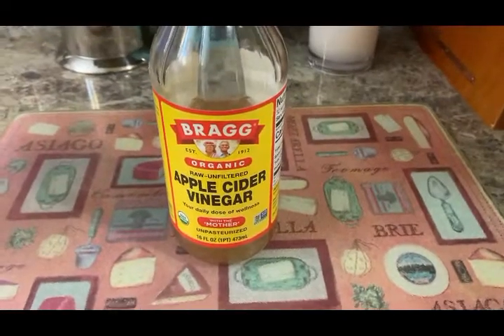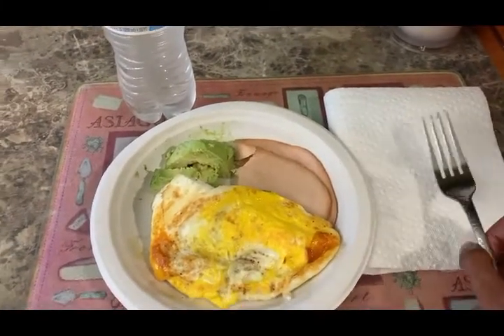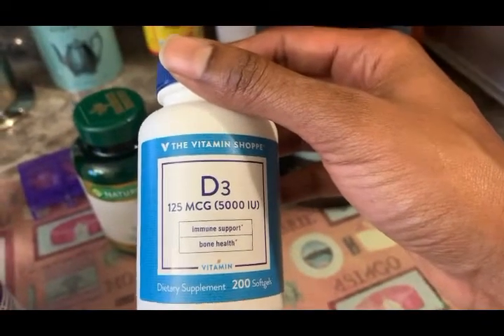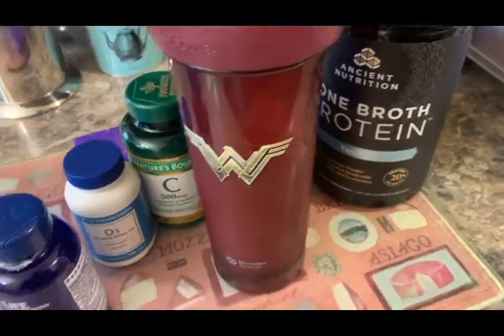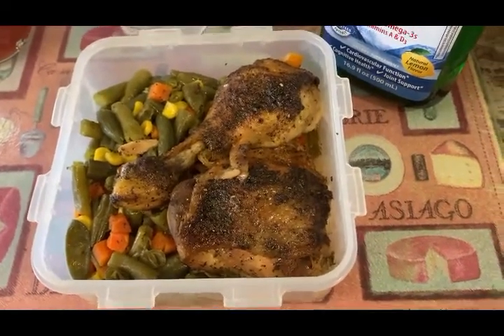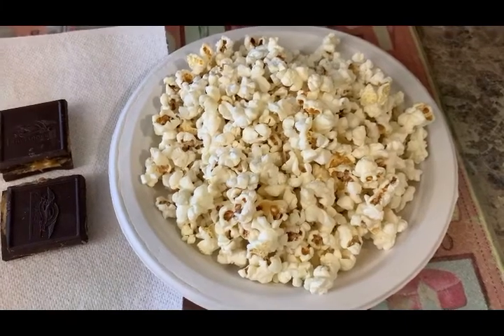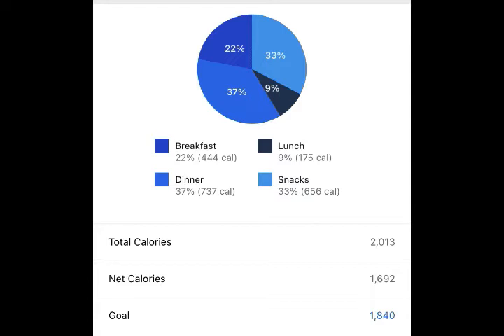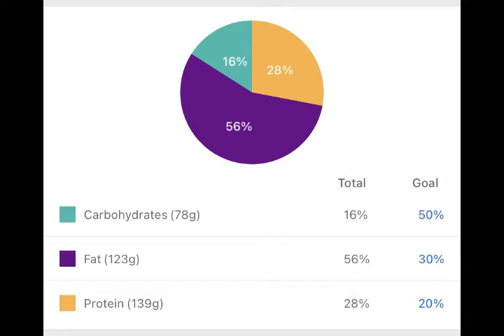How I Eat to keep Hypertension away, Lower Blood sugar and Intermittent Fasting.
In this video I share my meal diary for a typical weekday and show how intermittent fasting works for a normal person (FYI, I have an early eating window because of my schedule, you are allowed to eat later if you practice IF). Since I've been eating this way I have eliminated my high blood pressure, regulated my blood sugar and lost weight.